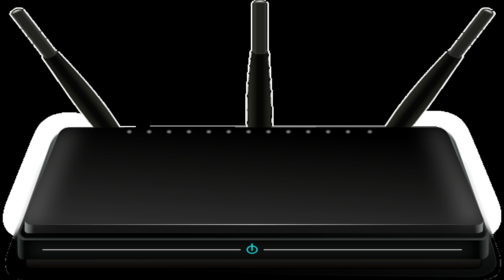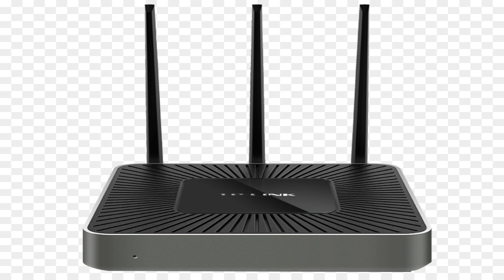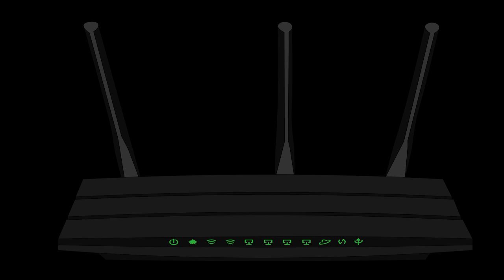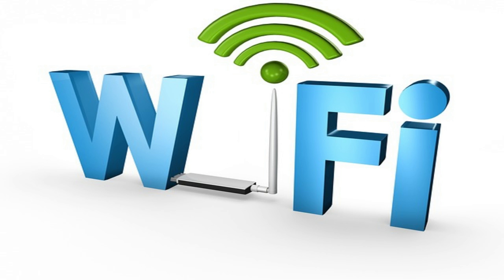Home Networking Wireless Routers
Which Is The Best Wireless Router

You'll require the name of the SSID and the security key or password. If you do not know the setup of your network then you'll need to attach the personal computer to the broadband router and open the settings page of the wireless router. On this page you'll see all the settings. Make sure that the SSID broadcast is turned on on the wireless router. Also the wi-fi MAC filter should be turned off.

Ladders- Another useful item to have is a ladder. I recommend that an 8 foot ladder is essential and maybe one step ladder. Changing bulbs, painting adding a ceiling fan, reaching for high things in closets and cabinets, ladders are essential to taking on projects. Outdoor equipment- If your new dwelling has a yard, you are going to need to take care of it yourself if the service is not included in your rental agreement.

If you own your new place then, you are going to need to get items in order to maintain a property. If you have grass areas of your yard you will need: A lawnmower, weed eater, blower, rack, shovel, hose, water nozzle, just to name a few.

There are a lot of things you may need to take care of your yard. This could be a separate article all itself but you get the picture.

The price is unbeatable my plan is what they call the Enhanced World plan and its $39.99 a month plus taxes. I was paying about $50 a month with Time Warner Cable and they didn't offer any international calling.

Customize the background of your phone. You can make your wallpaper for every page different, or have one wallpaper for your entire background. This is fun to do, and it makes your phone feel a lot more personal to you. Try this out and show your friends and family, they'll be envious about how much you can customize your phone.

Once that is over, the subsequent step is following the instructions given in the setup wizard. It would request to download the data to your PC (you must say yes to this.) Then, it is likely to be rebooted, after all network connections have been found.

WiFi Services are also known as 802.11 networking services, because the latter is the name designated by the Institute of Electrical and Electronics Engineers or IEEE. WiFi services work with the help of radio waves, much like a two-way radio. The wireless adapter in your computer converts data into a radio signal. This radio signal is picked up by a wireless router, which then decodes it back into data and sends it over to the Internet using a standard Ethernet cable connection.

When you use a dial-up modem, you need to connect each time you want to access the internet. After you're finished, you typically need to disconnect (for example, so you can use your telephone). That means each time you'd like to establish a new link, you're forced to wait while your modem dials into your provider's server. Broadband service maintains a continuous link. There's no need to wait. You can get online at a moment's notice whenever the mood strikes.

If you would like to find out the answer to more Wii problems then feel free to visit the site below where you can learn more on how to solve all your Wii troubleshooting problems.